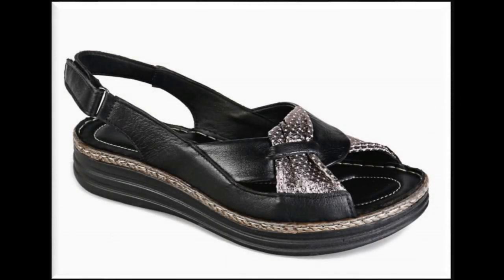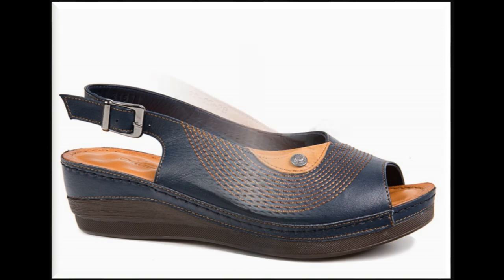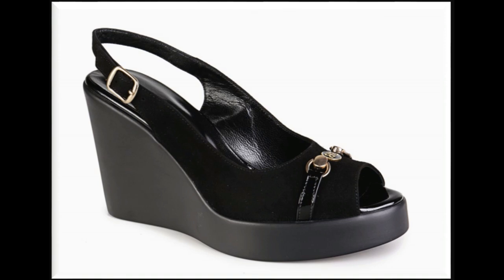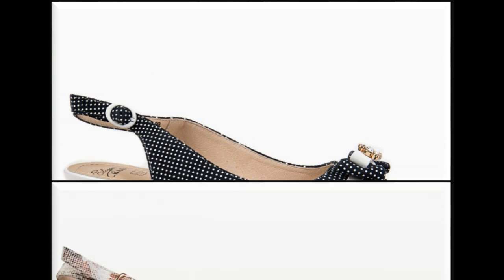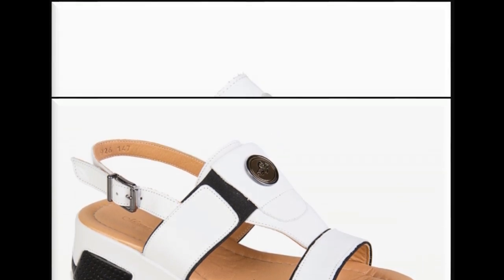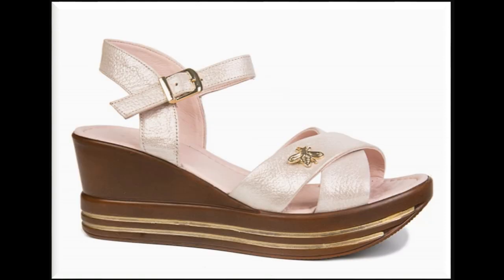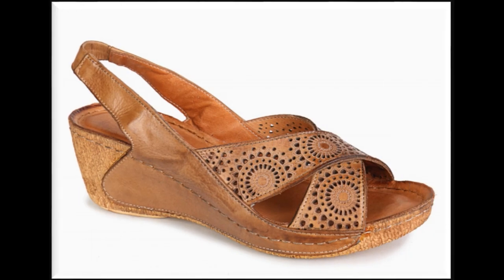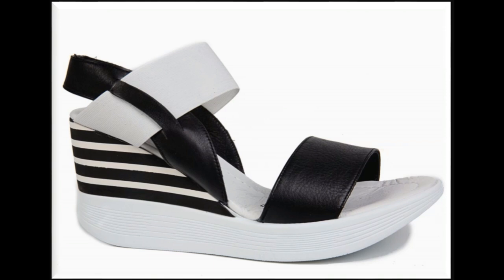LATEST OFFICEWEAR SANDALS DESIGNS|| ALL NEW BEST DESIGNS OF OFFICE SANDALS||wOMEN'S SANDALS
HELLO VIEWERS HERE IN THIS VIDEO TODAY YOU WILL SEE VERY VERY STYLISH AND COMFORTABLE COLLECTION OF OFFICEWEAR SANDALS.
THIS IS ONE OF THE BEST BLEND OF STYLE AND COMFORTABILITY. BEAUTIFUL EYE-CATCHING DESIGNS AND COLOURS ARE WAITING FOR YOU.
SO PLEASE KEEP WATCHING KEEP INTOUCH.